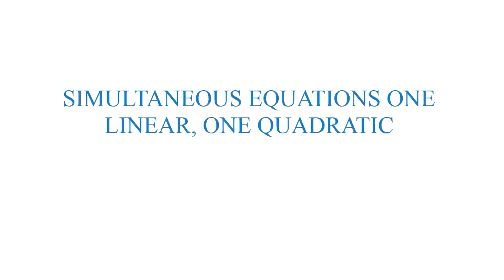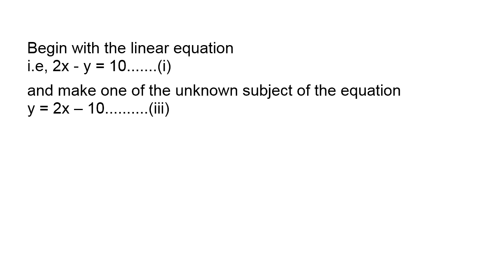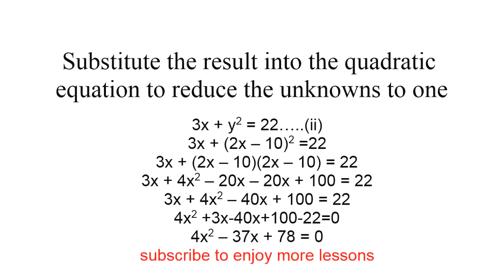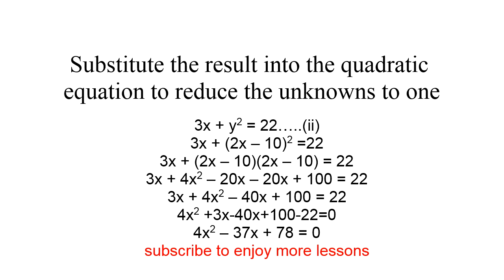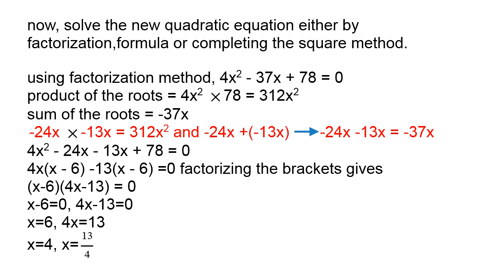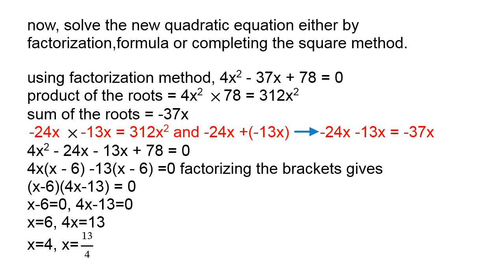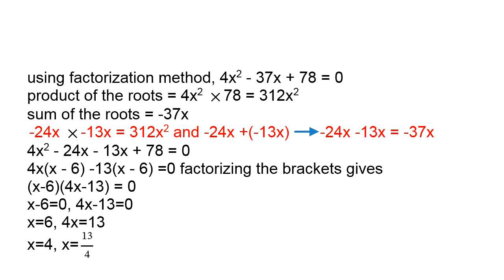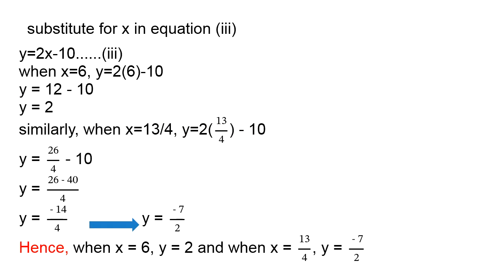Solution of simultaneous equation one linear, one quadratic.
detailed solution of simultaneous equation one linear, one quadratic.